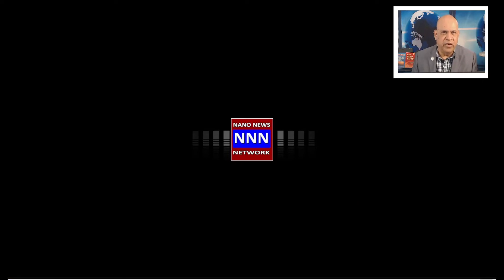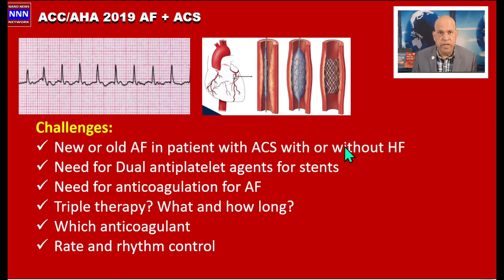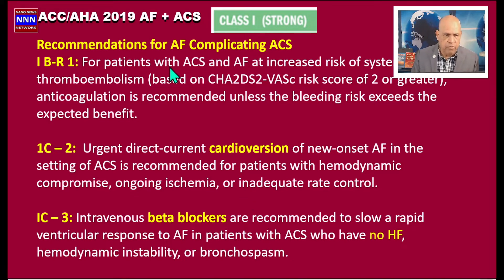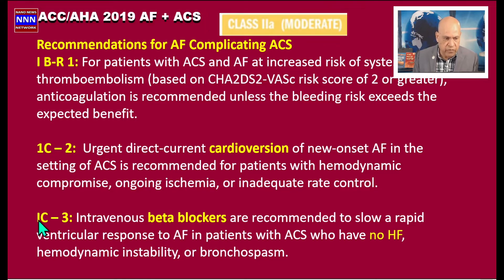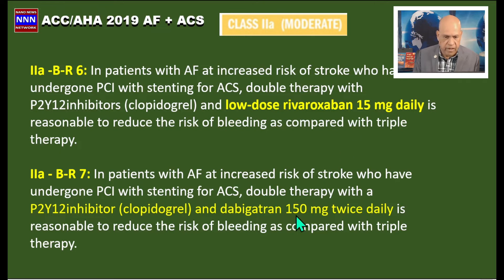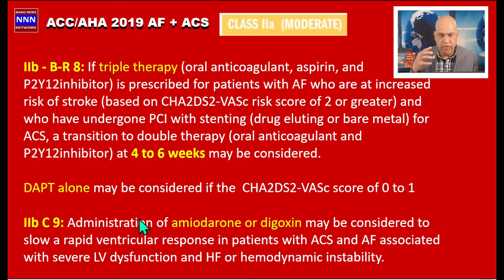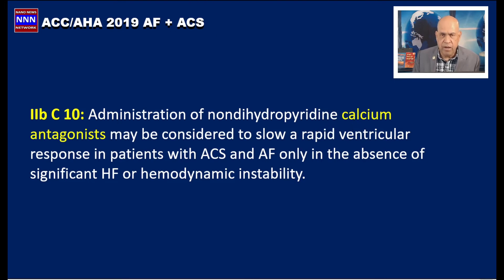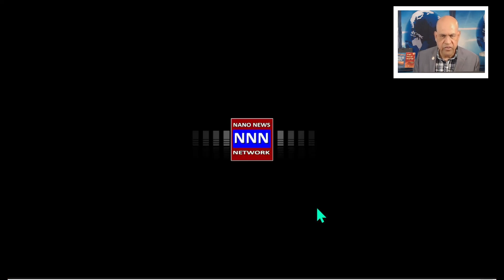ACC AHA Guidelines 2019 | Atrial Fibrillation and ACS | Anticoagulants Dr Nik Nikam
clopidogrel, warfarin, vitamin k, antagonist, rivoraxaban, dabagatran, asprin,
acs, stent,

Channel dedicated to heart health education

ACC AHA ESC Guidelines are explained and simplified for bedside management.